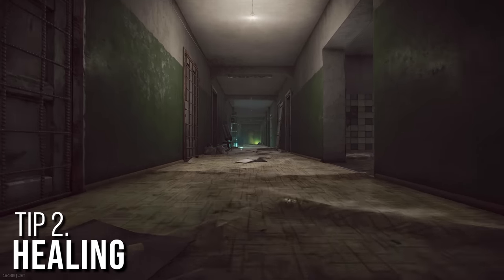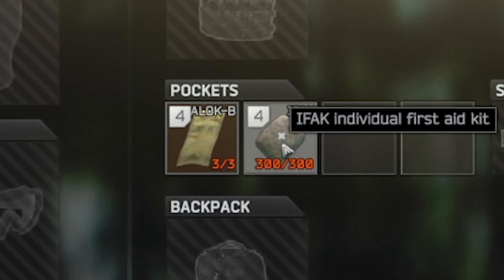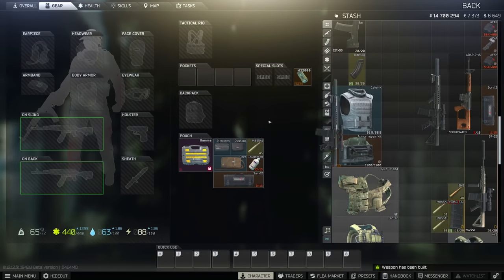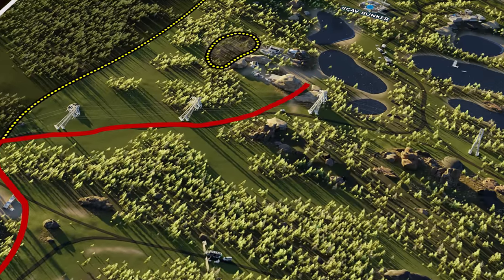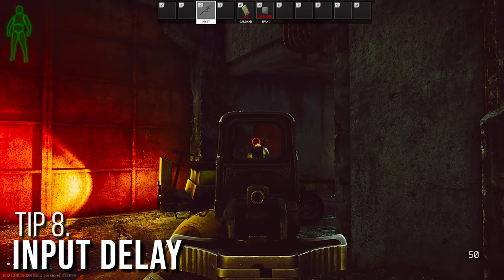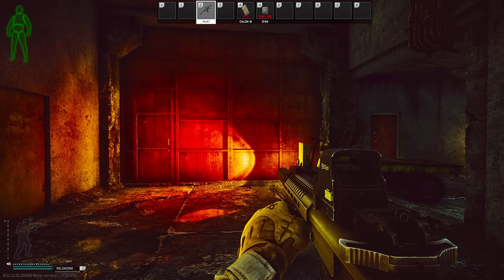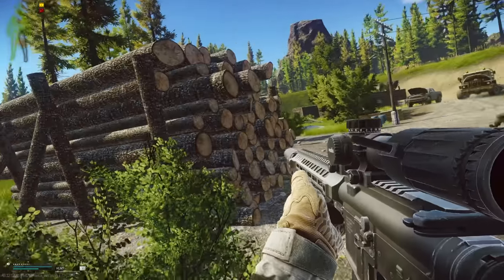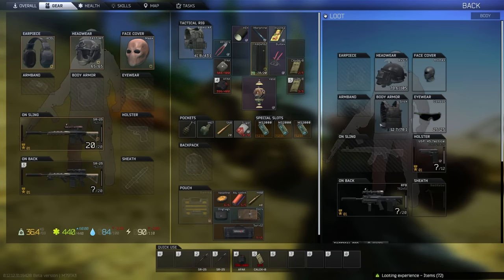10 Escape From Tarkov Tips It Took Veterans 10,000 Hours to Learn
Escape From Tarkov patch 12.12.3 has officially hit mid-wipe, with only a handful of months remaining players should be using this time to hone their skills for the next wipe or finish any outstanding goals such as killing the new USEC Rouge bosses on the lighthouse expansion or acquiring Kappa for the first time even. As these are the only skills and experiences carry over from wipe to wipe, To aid with that I have compiled a list of 10 Tips ranging from pvp, pve, and quality of life changes that the best players in the community such as Lvndmark, Rengwar and Trey24K learned after almost 10,000 Hours of gameplay to learn.

TimeStamps
00:00 Intro
00:25 Left vs Right Hand Peaks
01:08 Double Binding Heals
01:52 Tab Key Functions
02:35 Quiet ADS
03:00 Boundary Snipers
03:28 Recoil Mechanics
03:50 Animation Cancels
04:20 Input Delay
04:46 Instant Reloads
05:18 Mag Mechanics
05:43 Outro